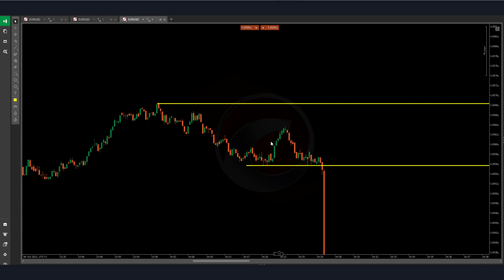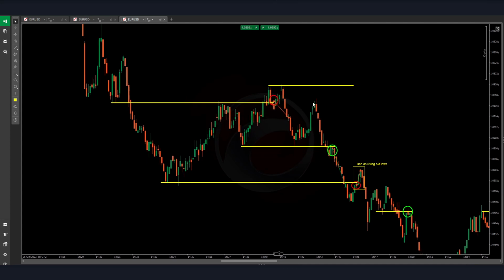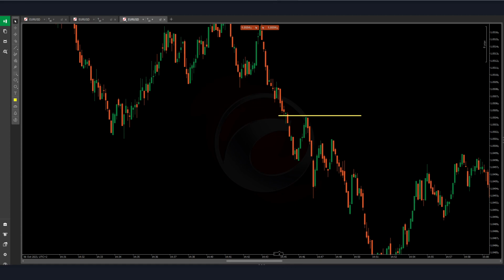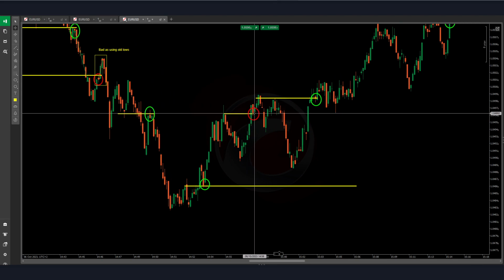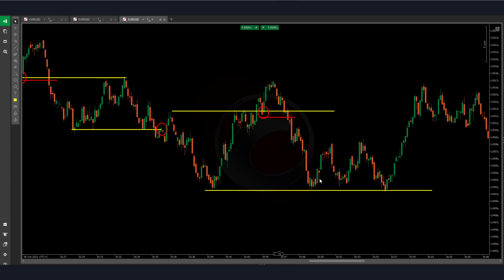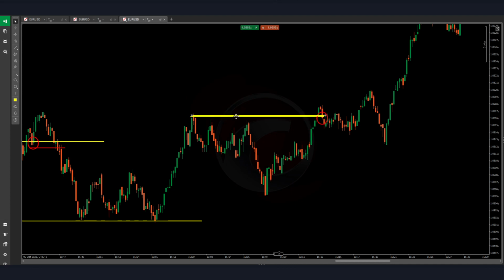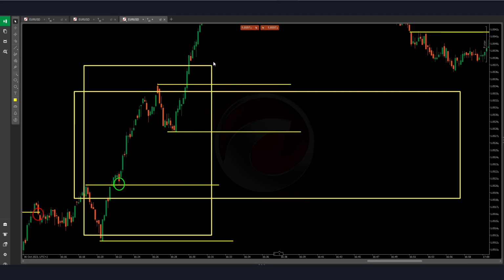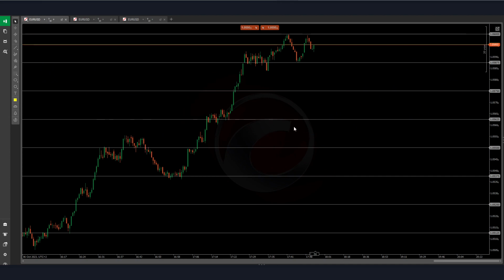NFP and Unemployment rate - NY scalping review - EurUsd- 06/10